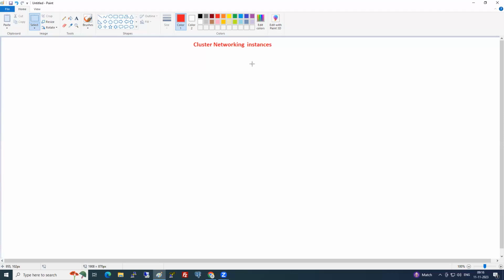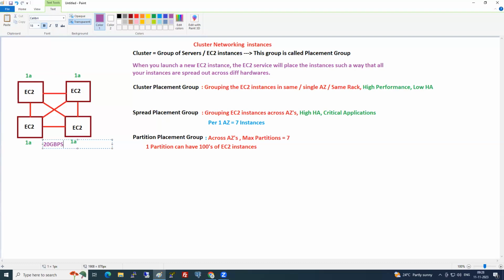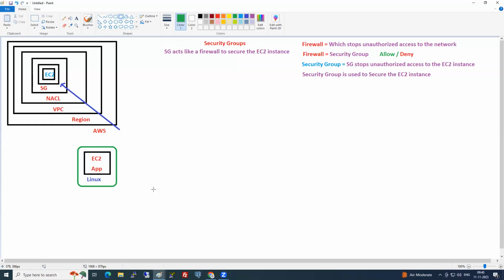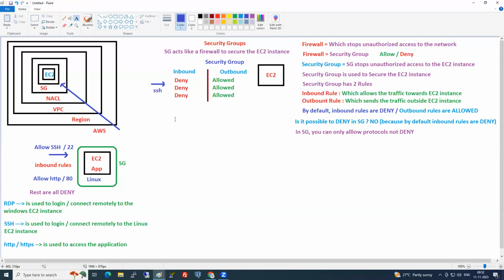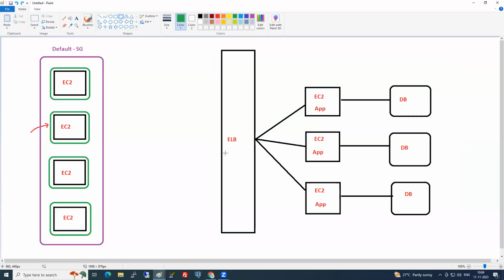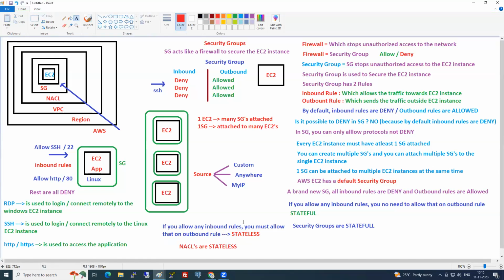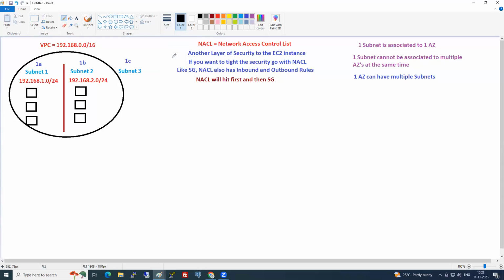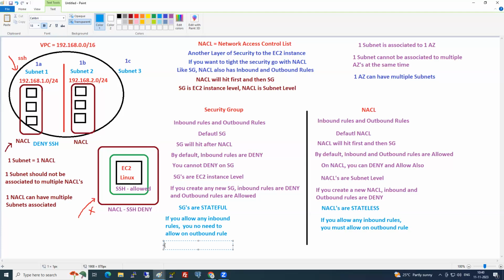AWS COURSE SESSION 21